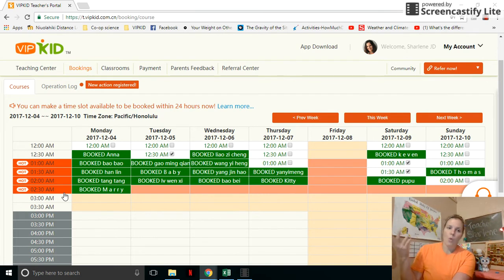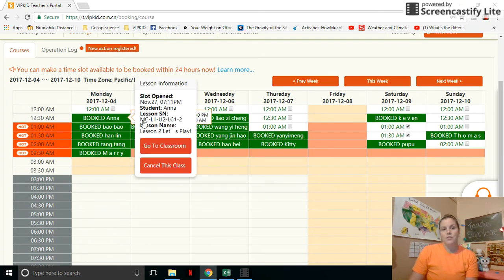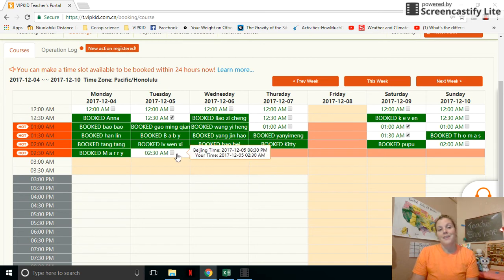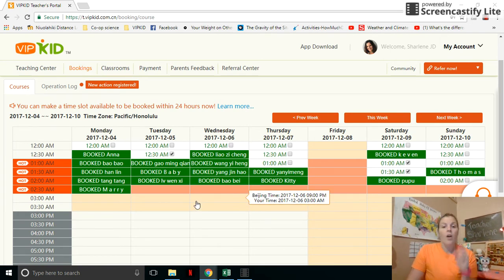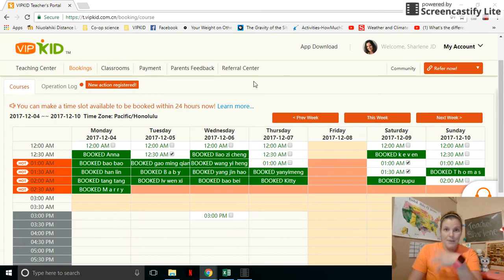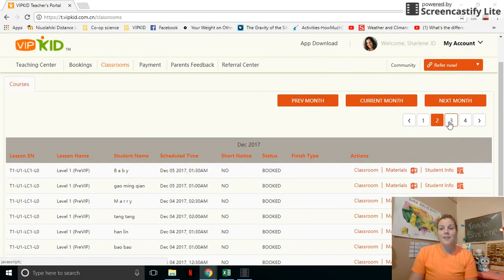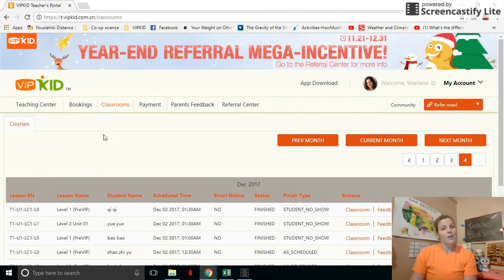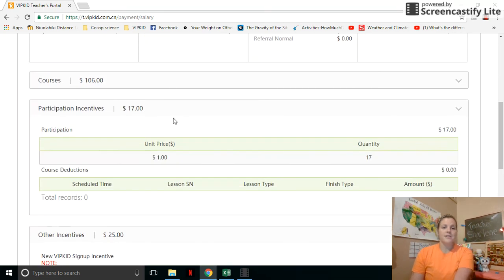VIPKID teacher Portal Tutorial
Just started teaching with VIPKID? Not sure how to navigate the teacher portal? This tutorial is for you!!

I will be posting a series of videos explaining the process of navigating the teacher portal and other various aspects of VIPKID. I hope this helps you in your teaching journey. feel free to message me any questions you may have. and if you haven't signed up for VIPKID and would like to find out more click my referral link to check it out: